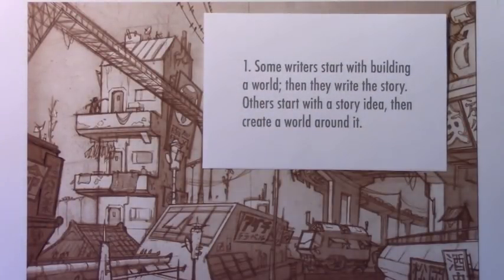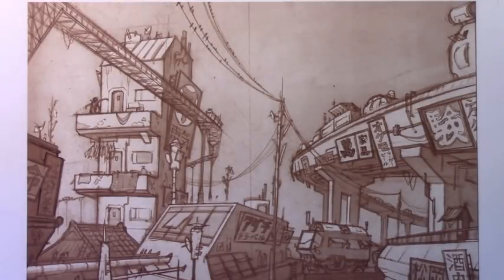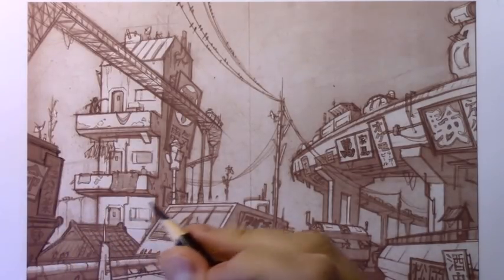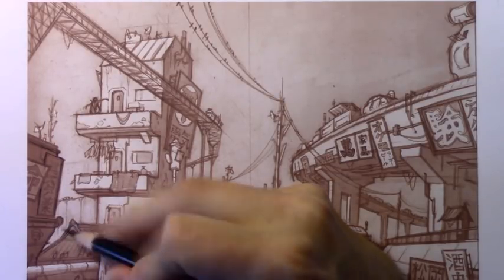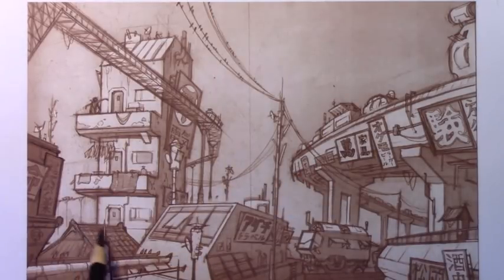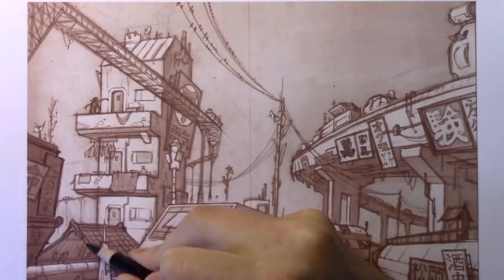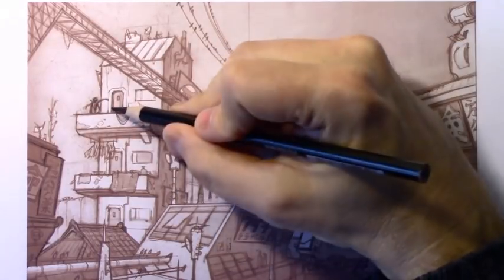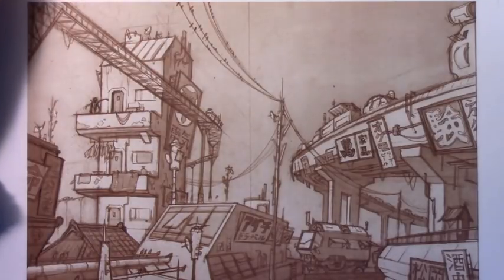WORLDBUILDING: 12 Tips to Help You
CHIBI! book at Amazon and Barnes&Noble
Brody's Ghost Collected Edition at Amazon and Barnes&Noble